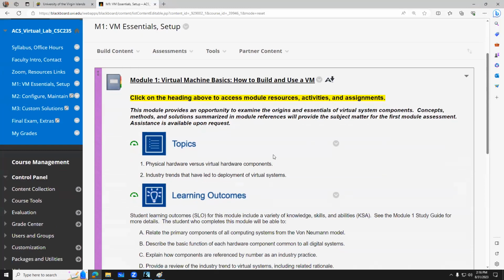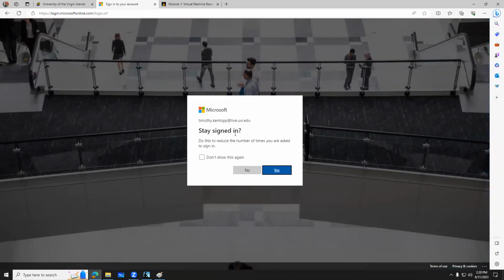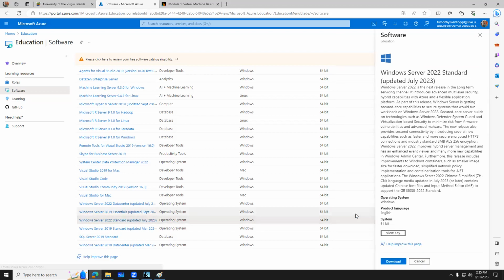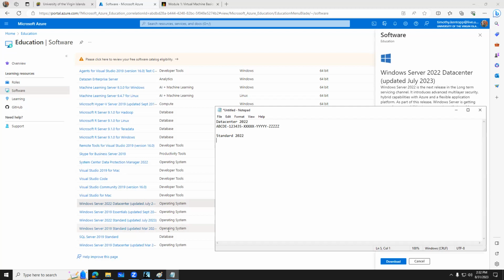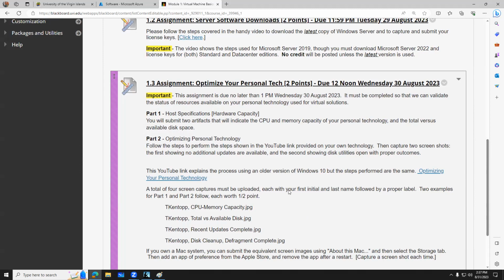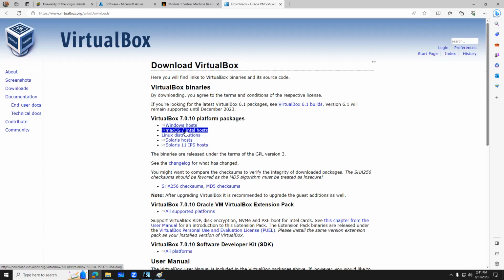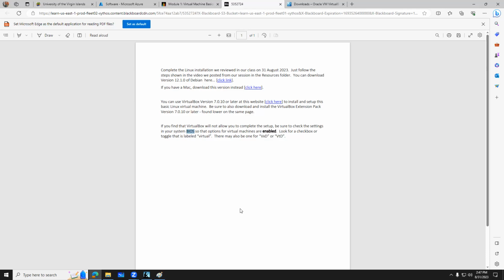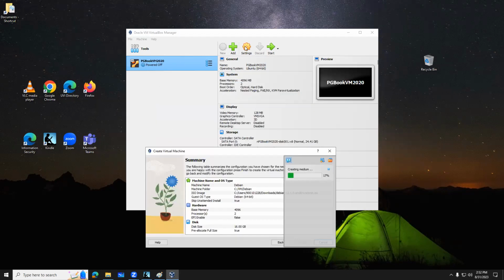CSC235-Mod 1 Assignments-31 Aug 23